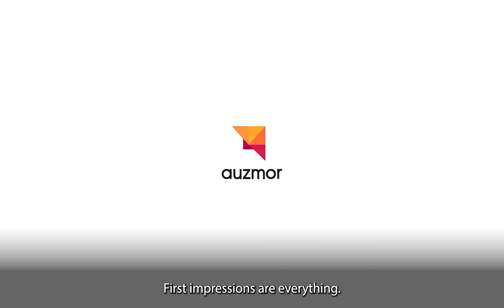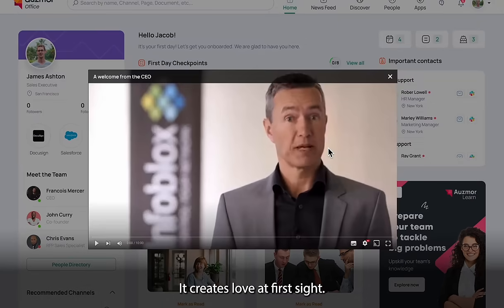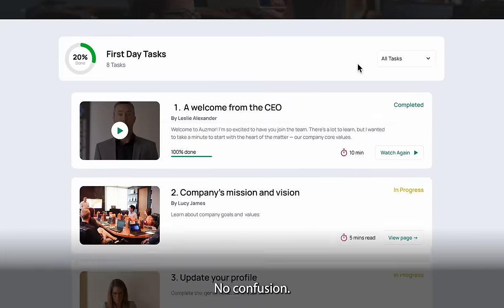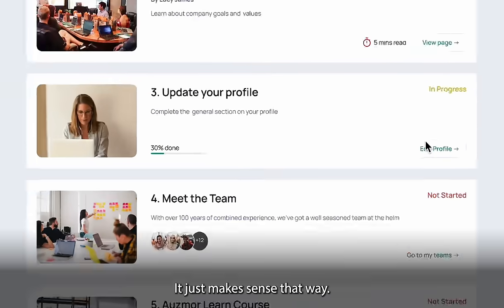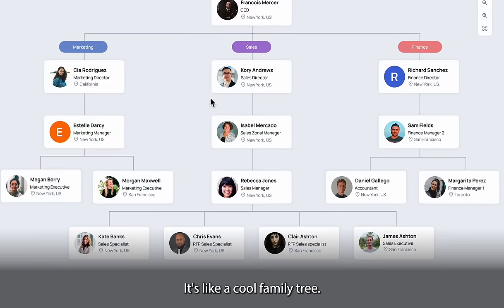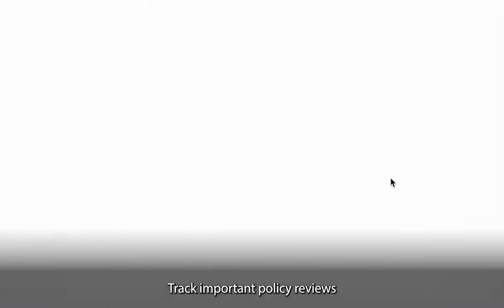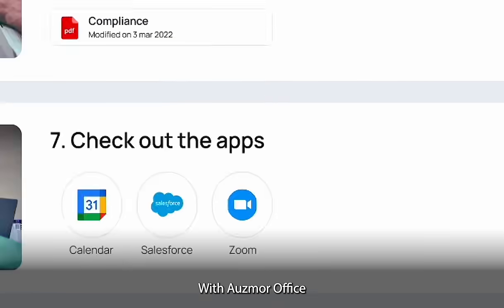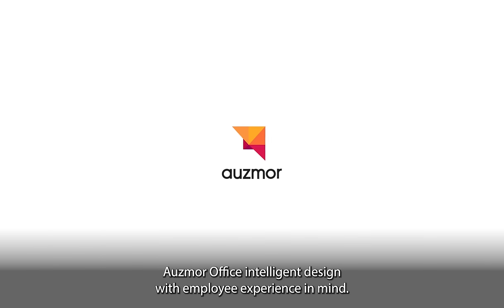Auzmor Office ( Employee Experience Platform)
Meet Auzmor Office, your solution to creating an unmatched employee experience while making the right information accessible to employees at their fingertips.
Book a FREE demo to see Auzmor Office in action!